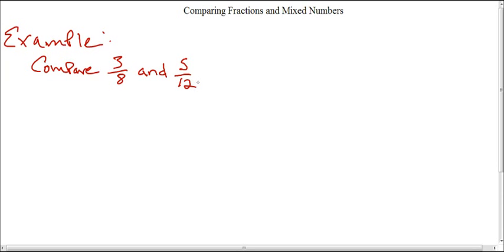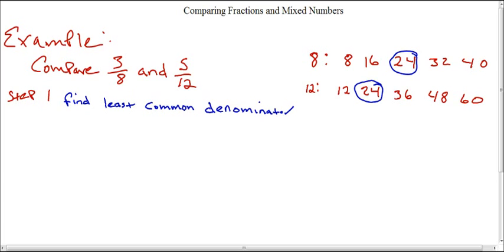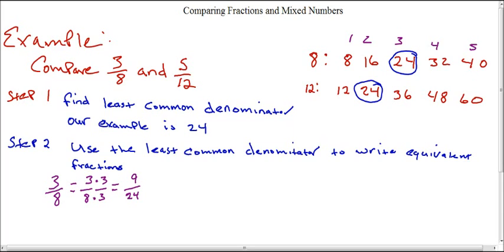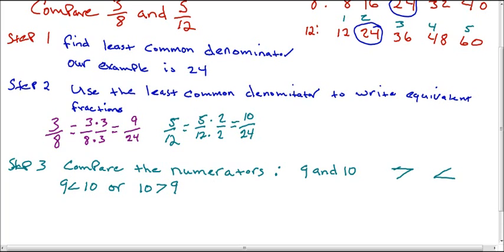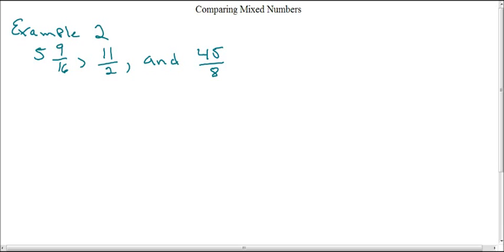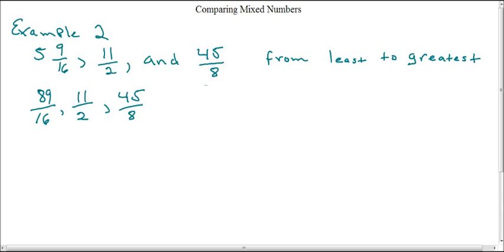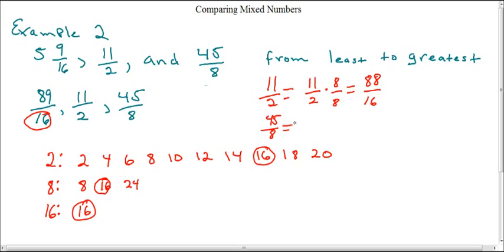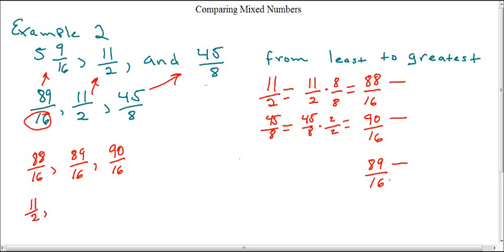Comparing Mixed Numbers